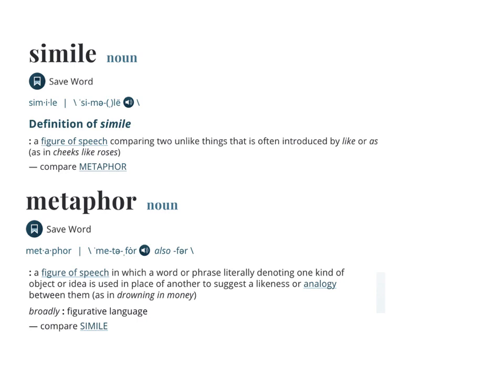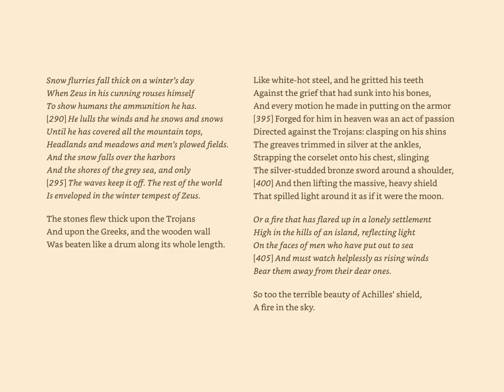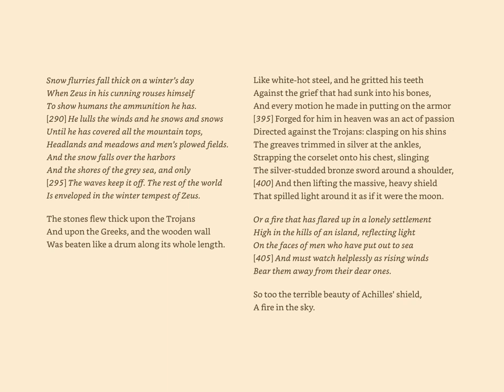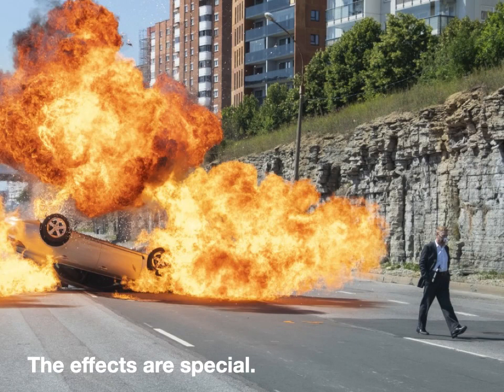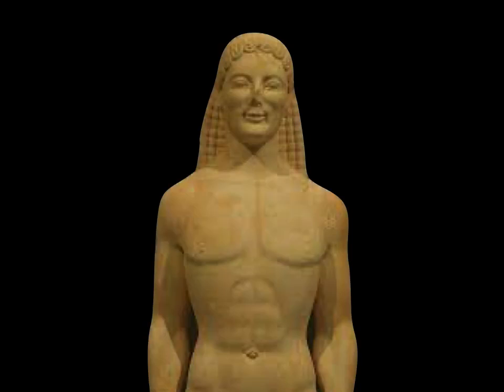WSOM Epic Simile